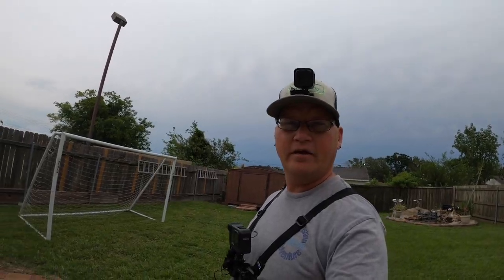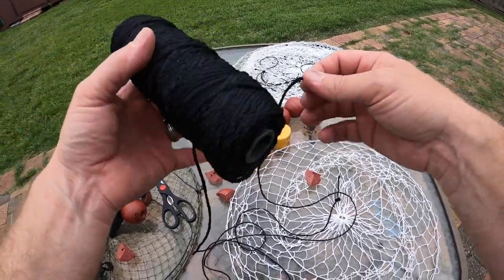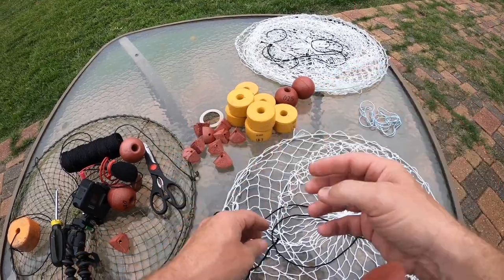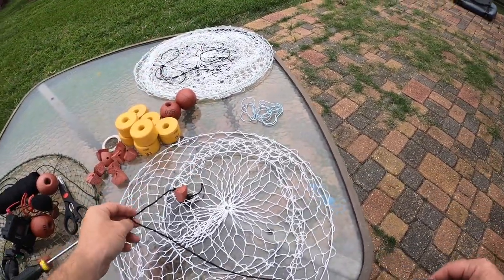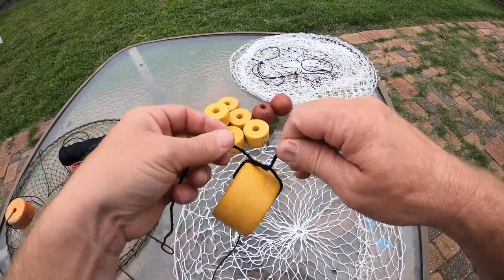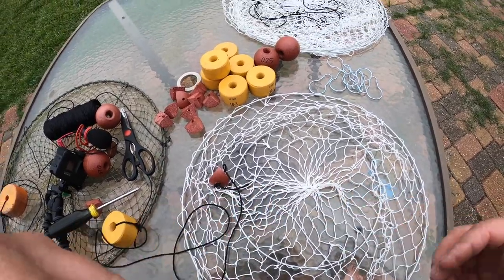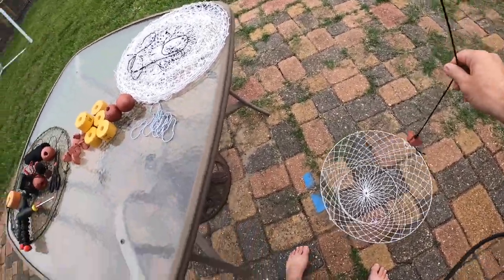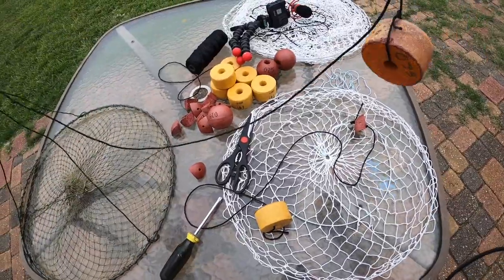how to rig crab nets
Gear used
Lew’s Mach crush

Camera equipment